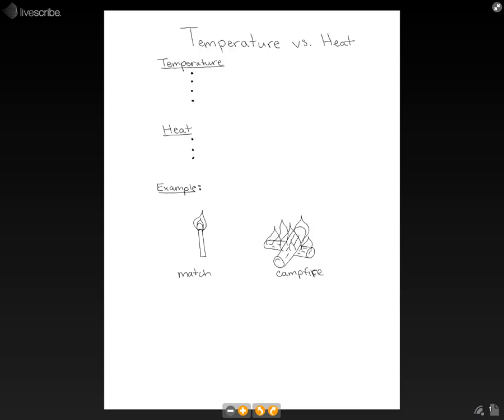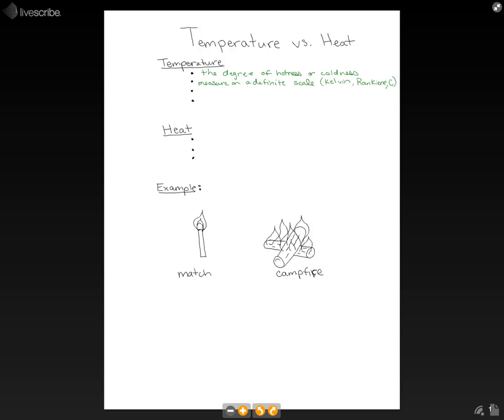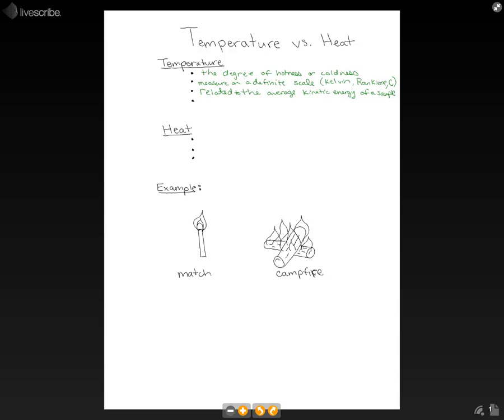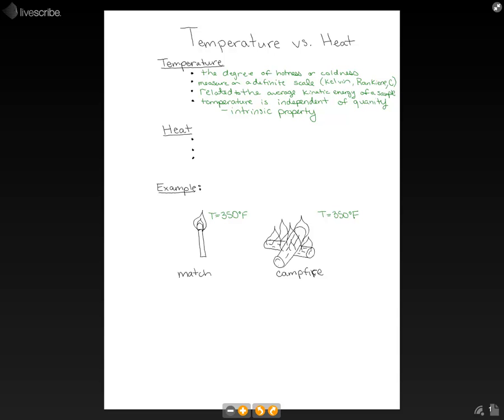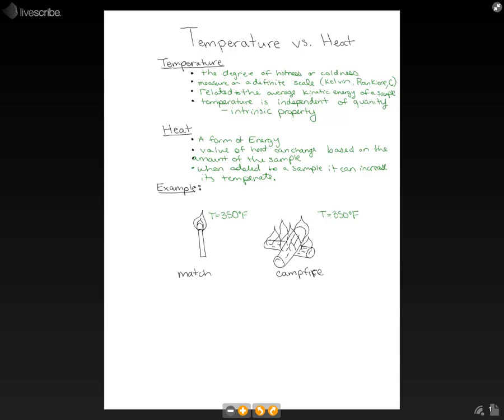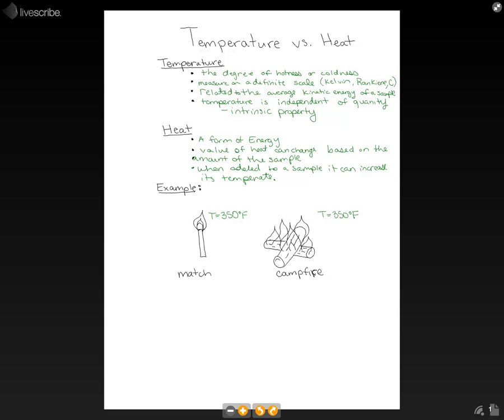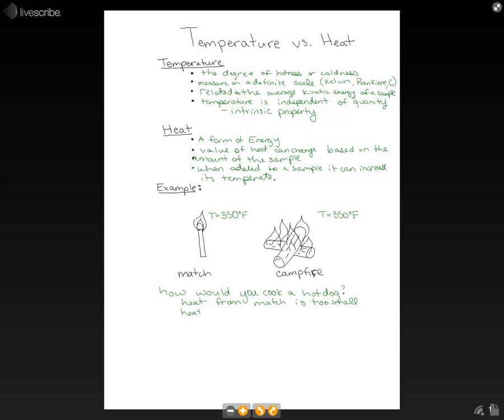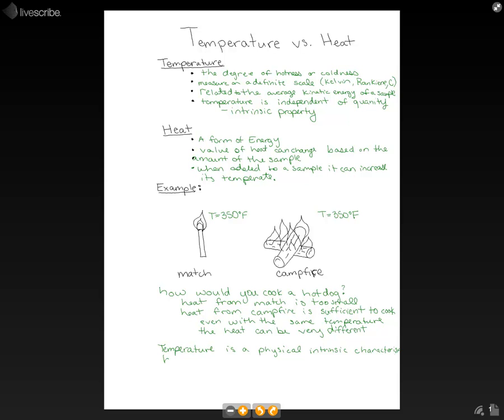Chemistry - Temperature vs Heat